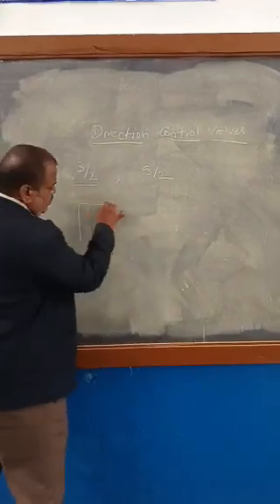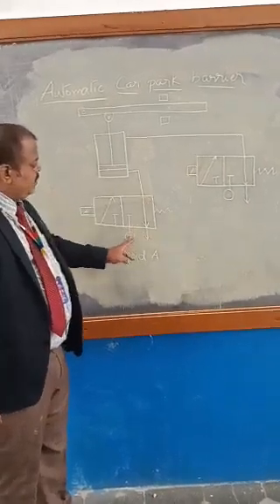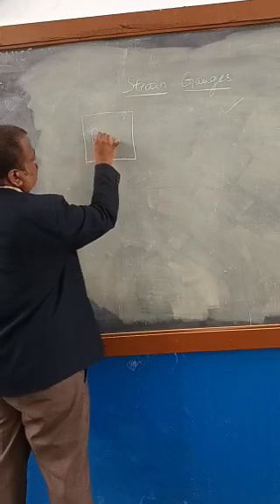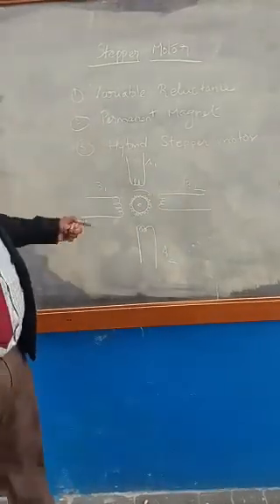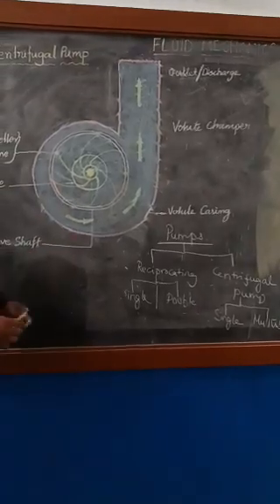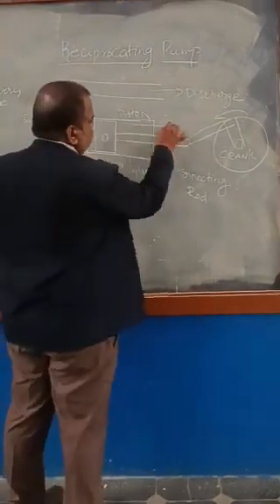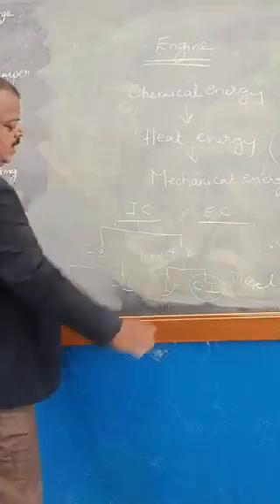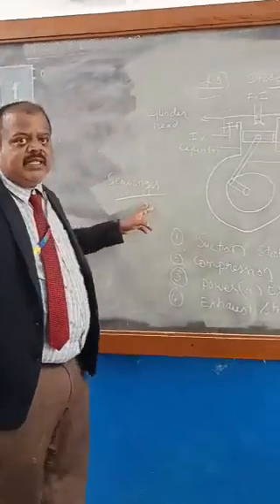Automatic car parking barrier Dr Gavaskar T